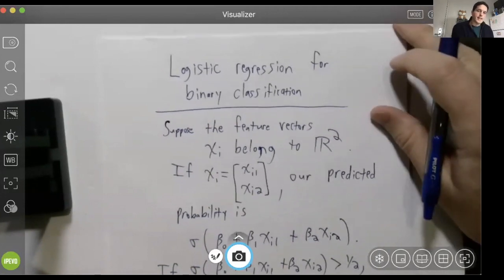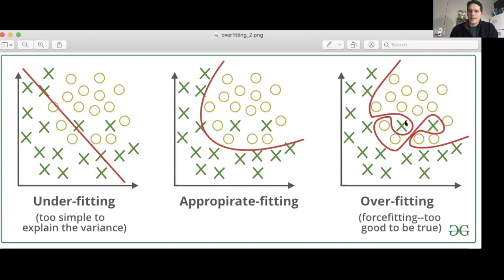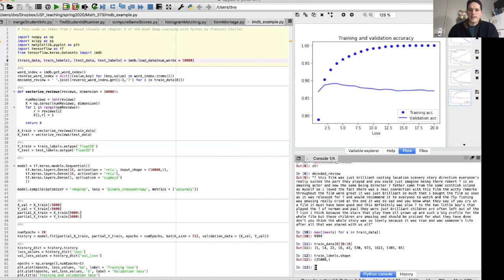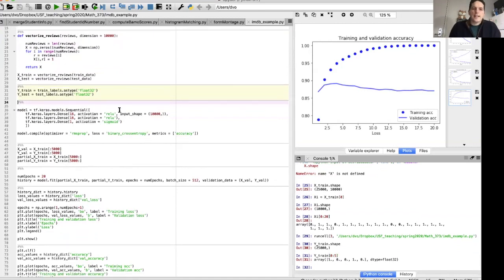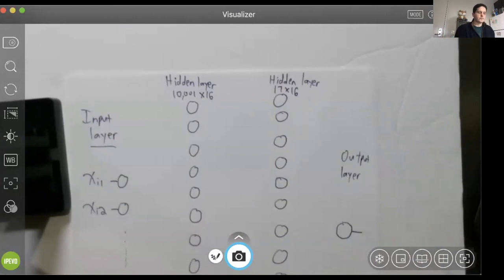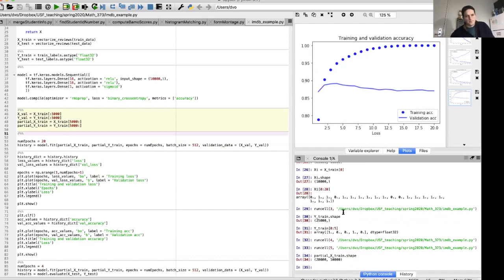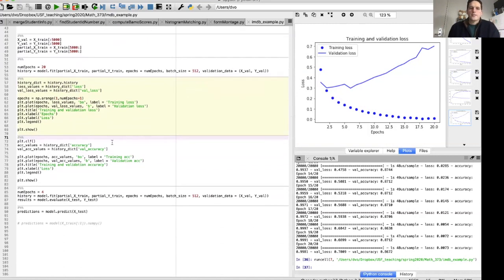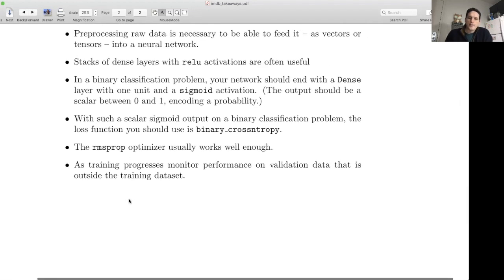Training a neural network to classify IMDB movie reviews using tensorflow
We discuss overfitting and then see an example of overfitting when we train a neural network to do sentiment analysis on IMDB movie reviews. This example is taken from chapter 3 of Deep Learning with Python by Francois Chollet.